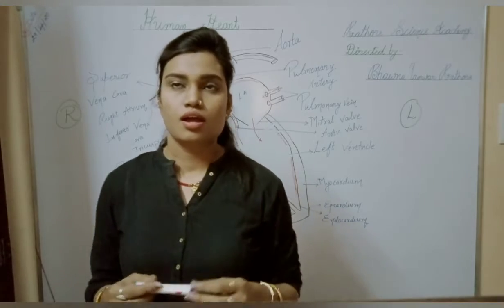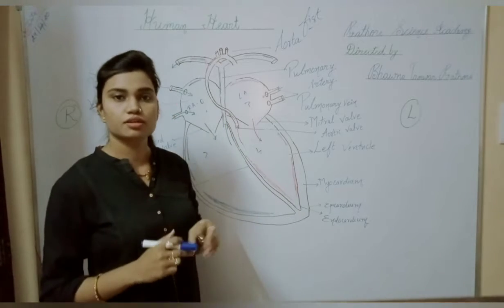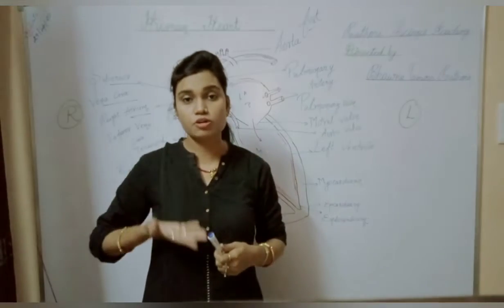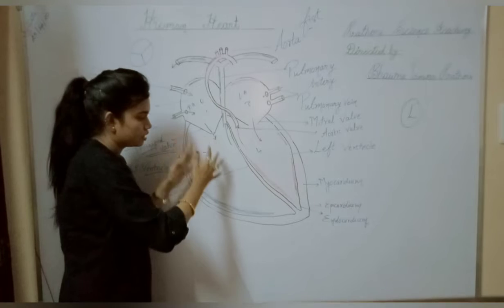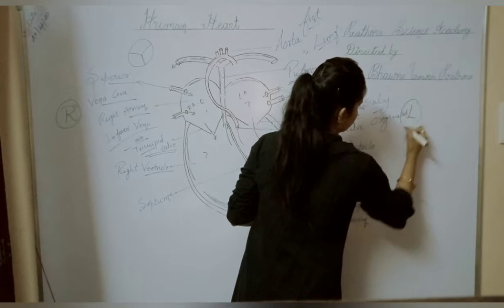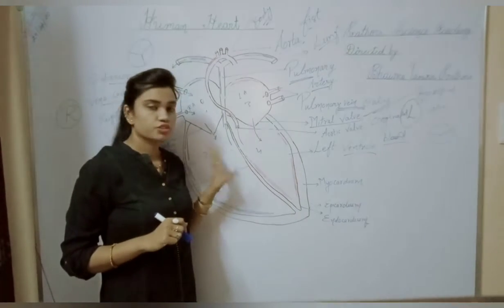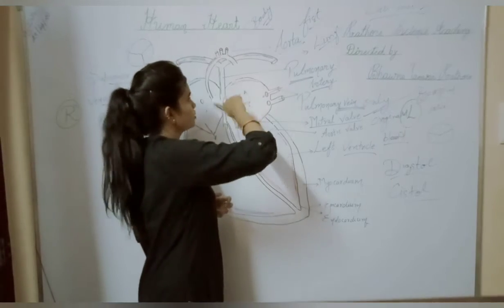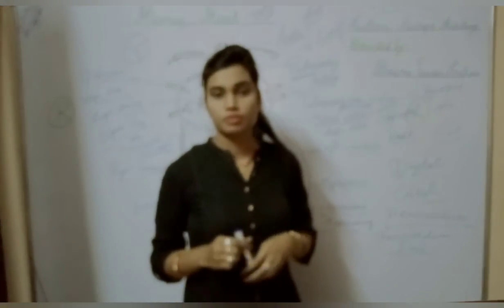Human Heart#human heart structure and function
Hi there ,

1-What is the human heart?
Ans-The heart is a muscular organ about the size of a fist, located just behind and slightly left of the breastbone. The heart pumps blood .

2-What is inside of a heart?
Ans-Our Heart is divided into the left and right side by a muscular wall called the septum. The right and left sides of the heart are further divided into: Two atria - top chambers, and Two ventricles - bottom chambers.

3-Detail discription of Structure and function of Human Heart.

"Rathore Science Academy" is place where you find Knowledgeable as well as Important videos which cover all Important  topics of C.B.S.E  10th class Science .